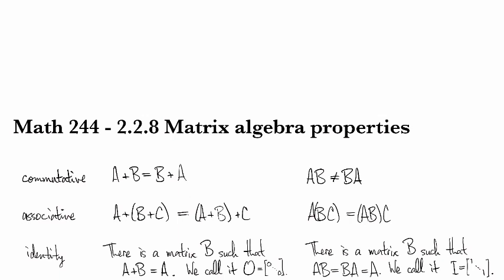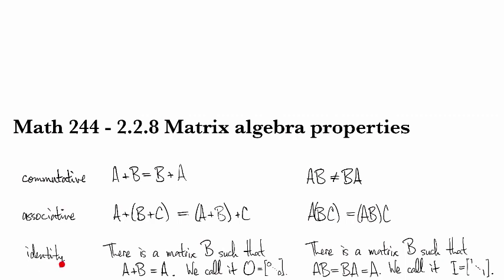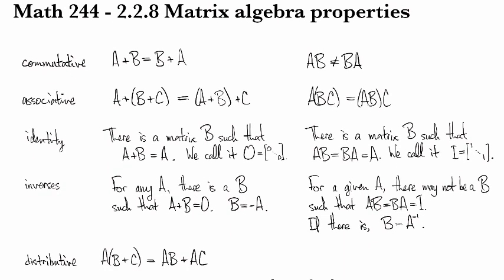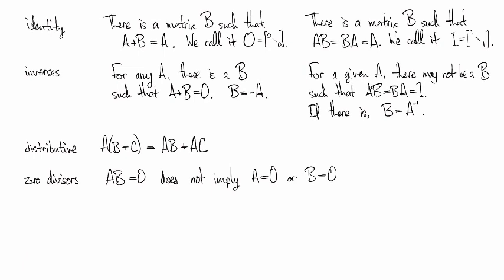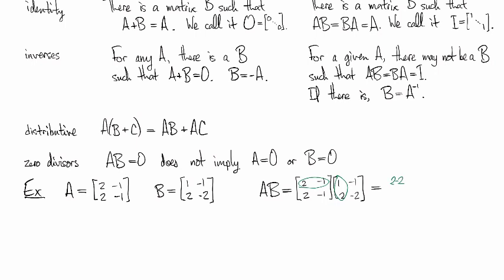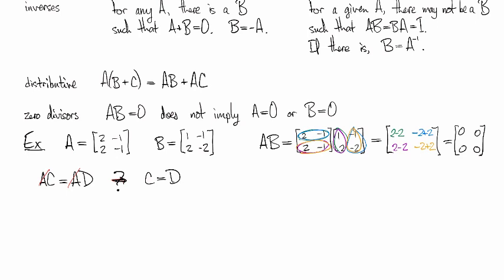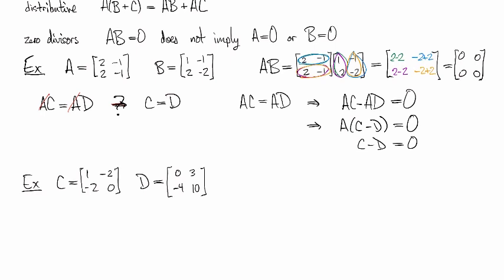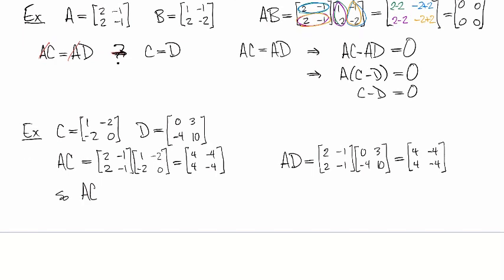2.2.8 Matrix algebra properties